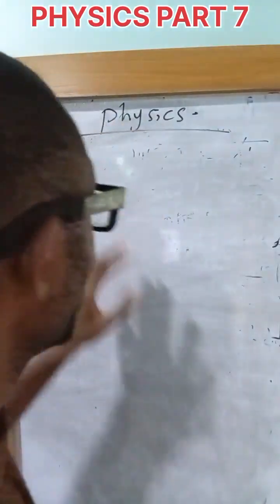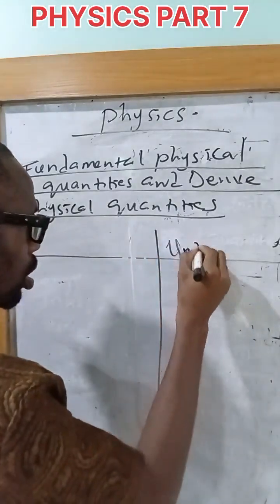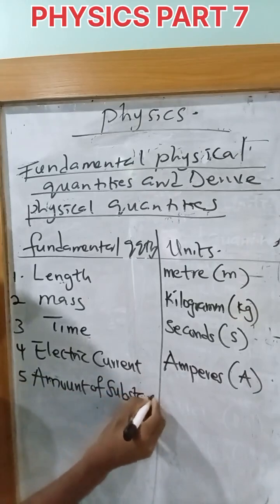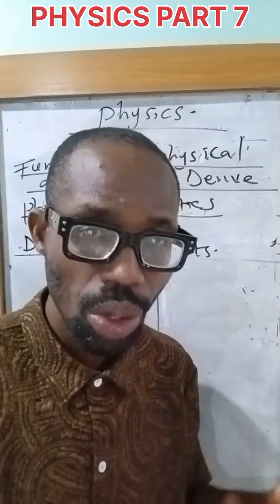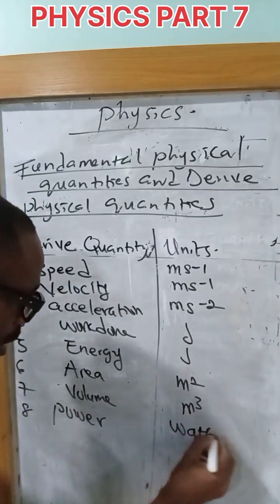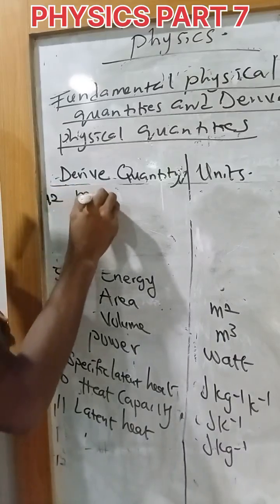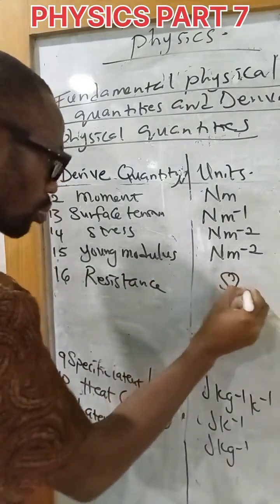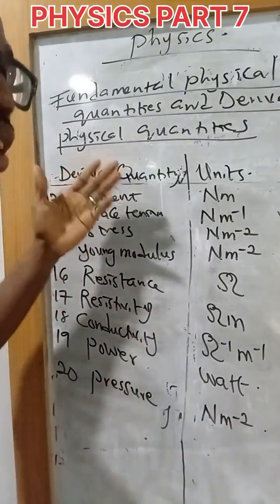PHYSICS PART 7. 7 July 2026